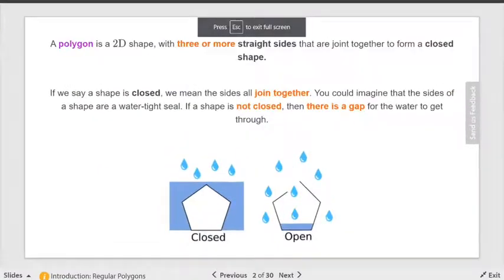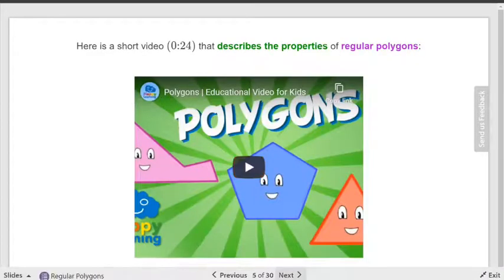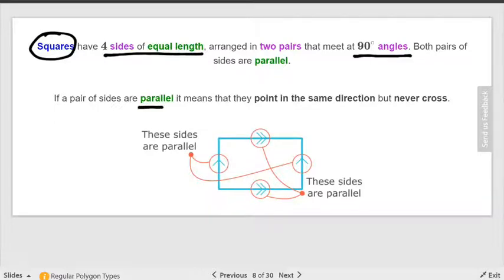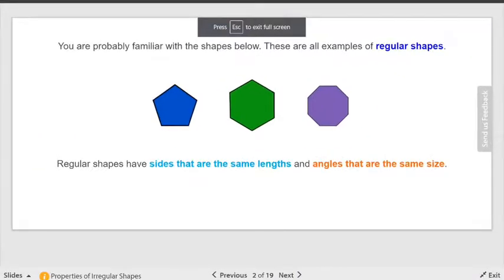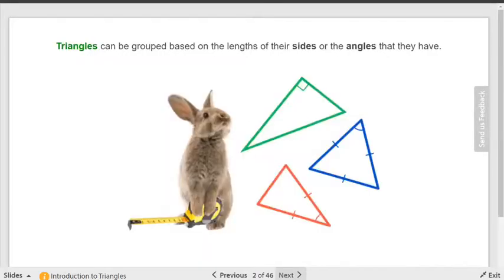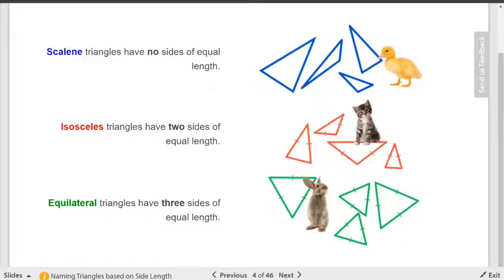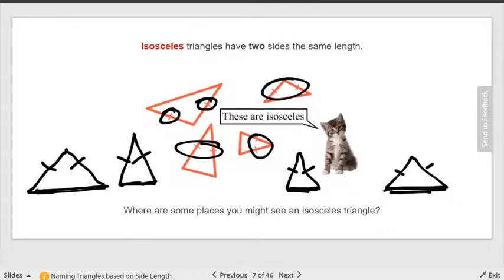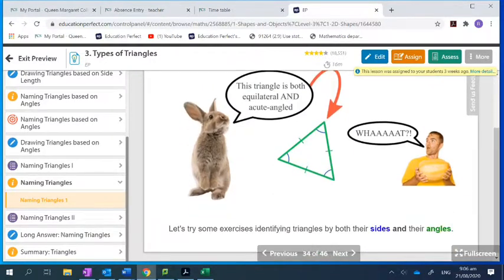August 24, 2020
2020 year 9 maths- polygons